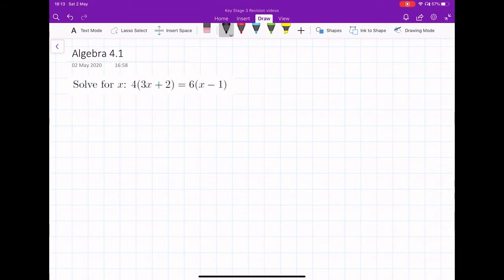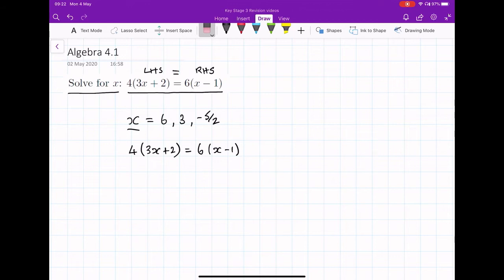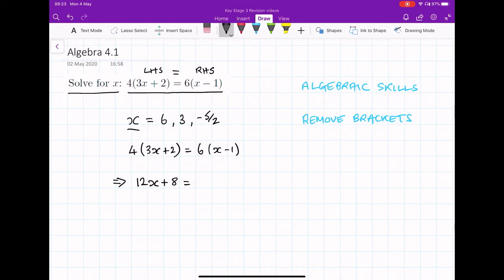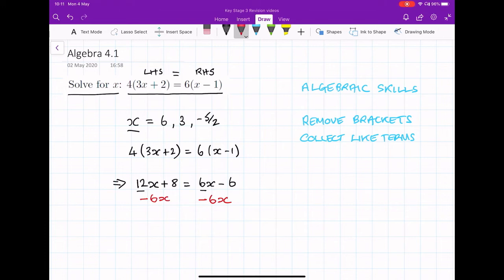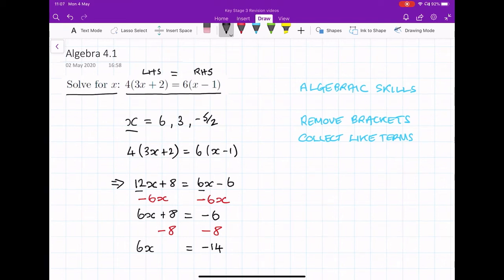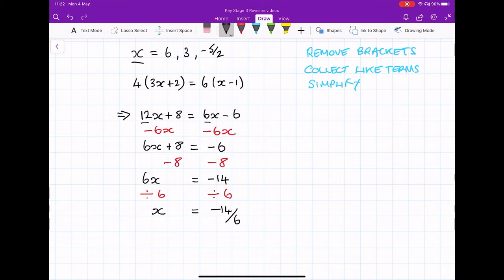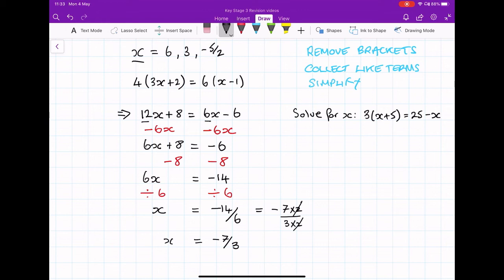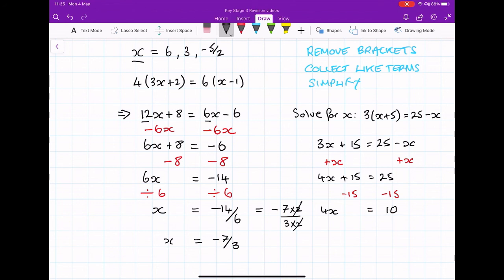Key Stage 3 solving equations worked example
Worked solution of a typical Key Stage 3 Maths question on solving linear equations in one variable with expanded explanation for complete understanding of the important concepts.
Revises skills to
- simplify and manipulate algebraic expressions to maintain equivalence by collecting like terms,
- multiplying a single term over a bracket
- taking out common factors
- rearrange formulae to change the subject
- use algebraic methods to solve linear equations in one variable
Assumes competence with the number line,  positive and negative numbers, fractions, factors and the 4 arithmetic operations.
Key stage 3 topics
Key stage 3 specification references Algebra bullet points 4, 5 and 7.